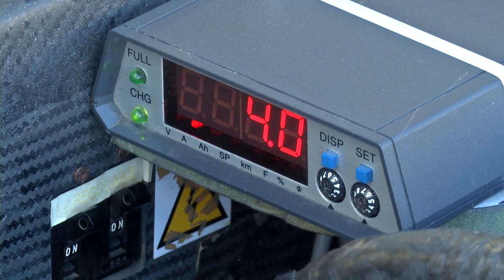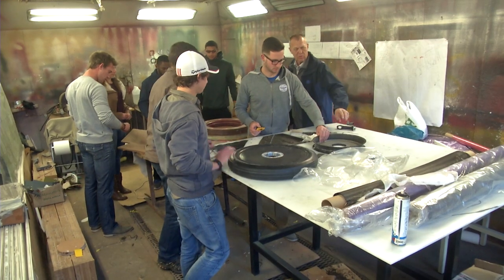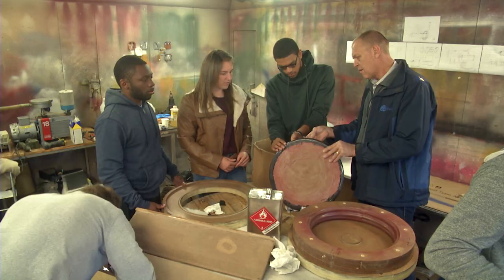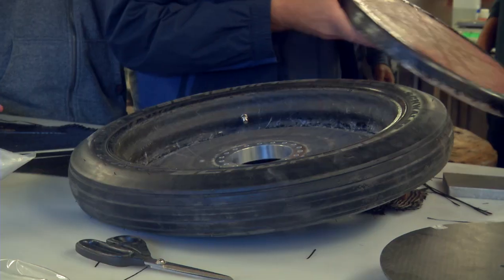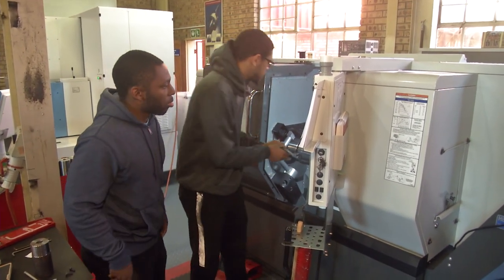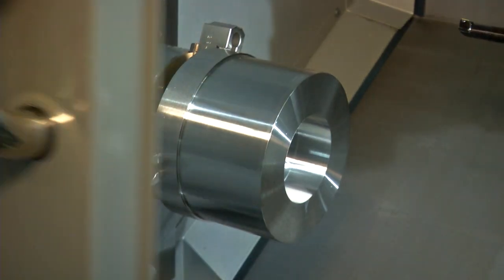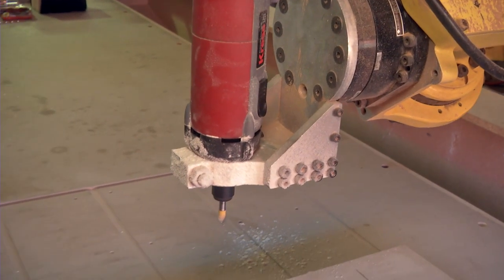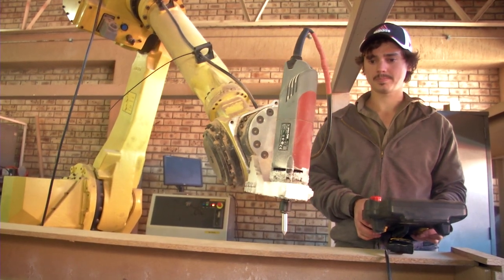Sasol Solar Challenge 2016| NWU Sirius X25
The NWU Solar Car team have been hard at work preparing and improving their car, Sirius X25 for this year's

The Sasol Solar Challenge is a competition in which participating teams design, manage, build and drive solar-powered vehicles across South Africa’s diverse and beautiful landscape. The eight-day event this year begins on Saturday, 24 September, from the CSIR, Gate 3. The 14 local and international solar-powered cars will travel as far as they can on looped routes between Pretoria and Cape Town, some covering distances of over 2,000 km.

The 2016 Sasol Solar Challenge promises to be the best event yet, with both local and international teams competing with more innovative vehicles than ever before, pushing the boundaries of solar car engineering.